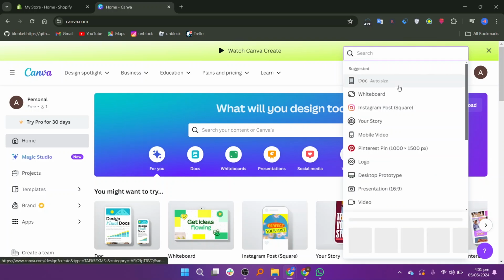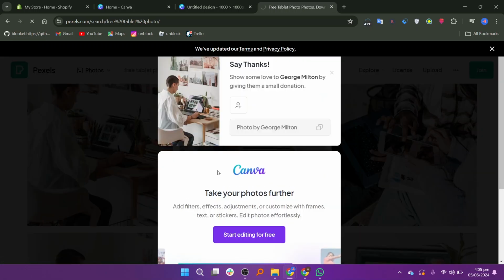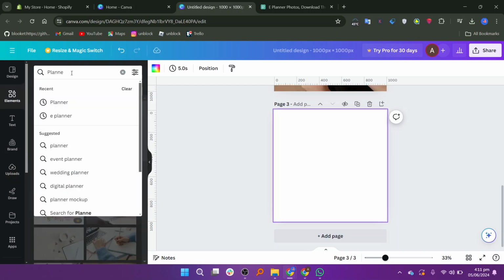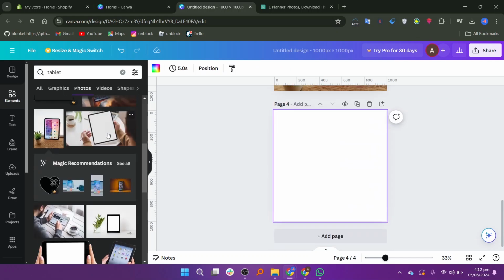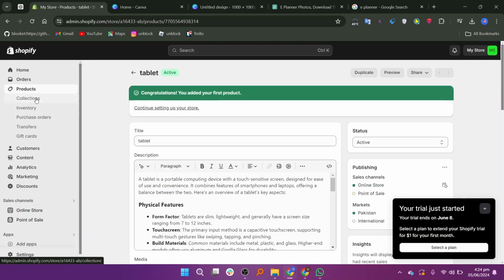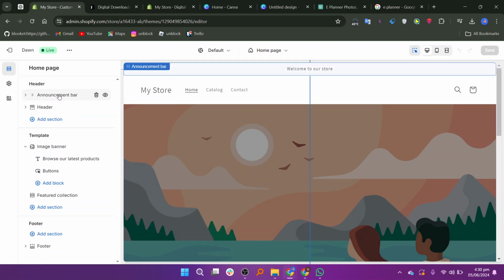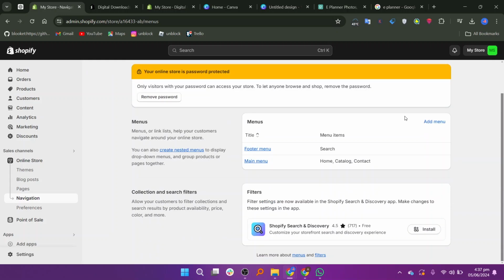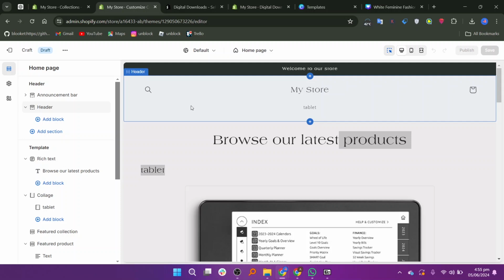Shopify Website Design for Digital Products (Free & Easy Tutorial!)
Creating a Shopify website design for digital products can be an excellent way to start an online business. Shopify offers a range of features tailored to selling digital products, making it an ideal platform for entrepreneurs. To get started, follow a Shopify tutorial for beginners which covers everything from setting up a Shopify store to selling digital products.

For those interested in dropshipping, Shopify dropshipping tutorials and training from experts like Jordan Welch and Arie Scherson can provide valuable insights. Dropshipping allows you to sell products without holding inventory, making it a popular ecommerce model. Learn how to set up a Shopify store with step-by-step guidance, including how to build a Shopify store and integrate digital downloads.

Digital products such as e-books, courses, and software can be easily sold on Shopify using the Shopify digital downloads app. Explore various digital product ideas and find out how to sell digital products online effectively. Whether you're setting up a one product store or a comprehensive digital products store, Shopify's tools and resources can help you succeed.

For those new to ecommerce, Shopify offers comprehensive training to help you understand how to use Shopify and start your online store. From creating an online store with Shopify to starting a dropshipping business, these resources will guide you through the process. With Shopify, you can build a successful online business and learn how to make money online by selling digital products.